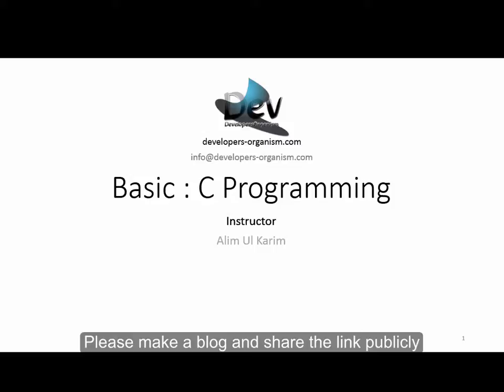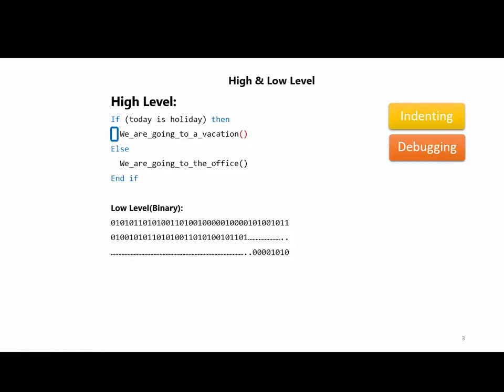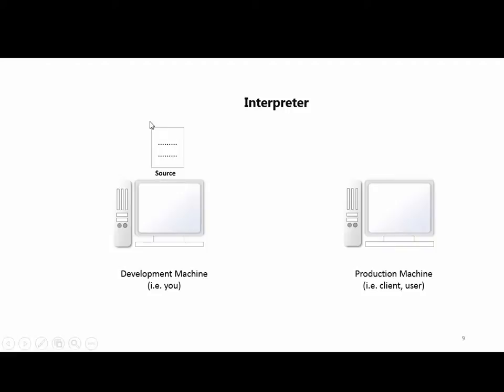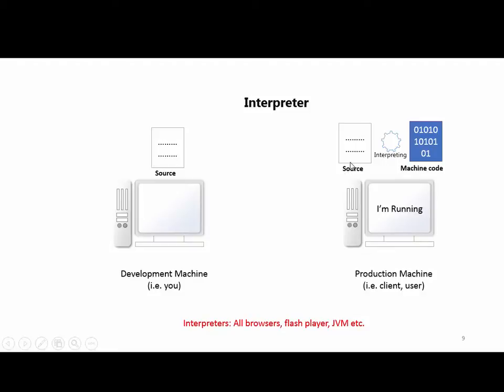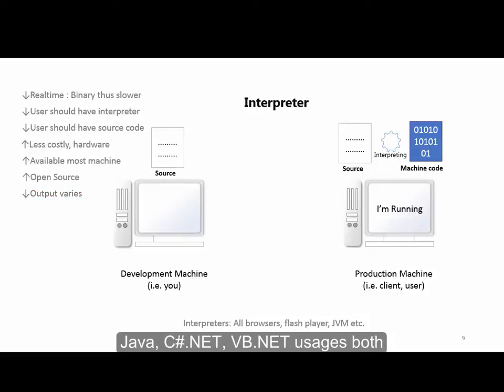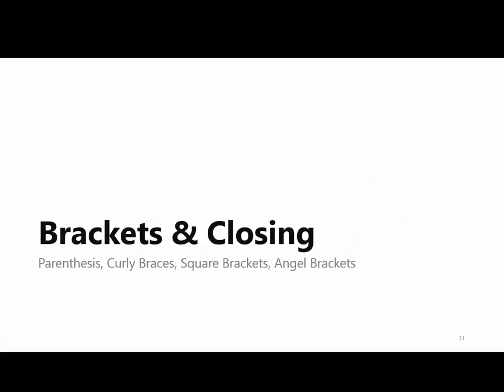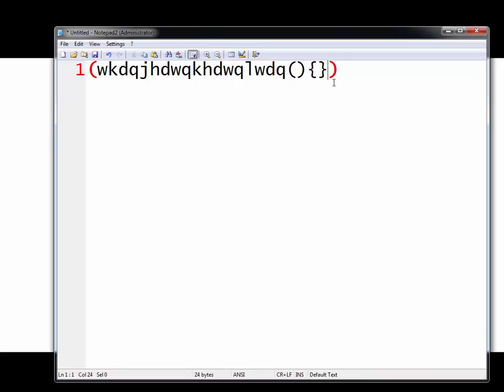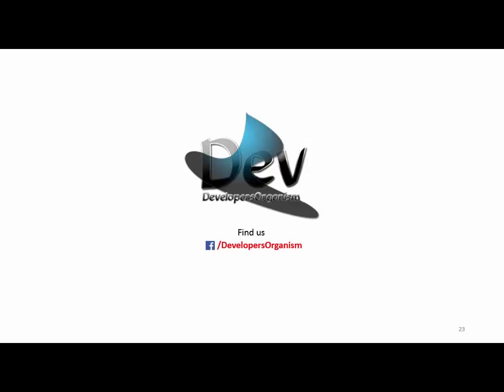01. Interpreter and Compiler Bangla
Topics:
Interpreter and Compiler
Brackets and Closing

c programming language,programming languages,programming language,c language programs,the c programming language,
c programming language pdf